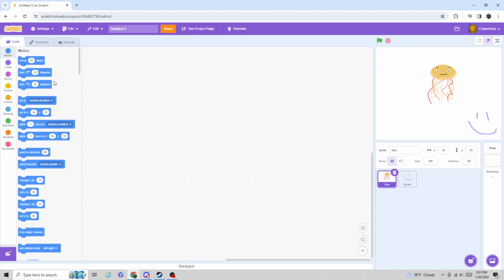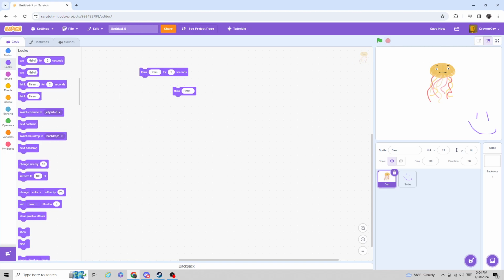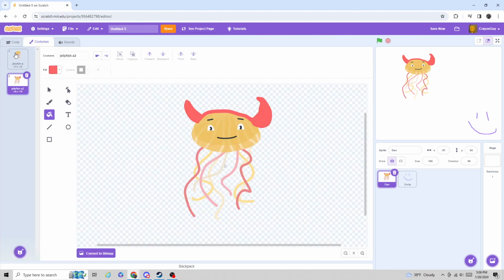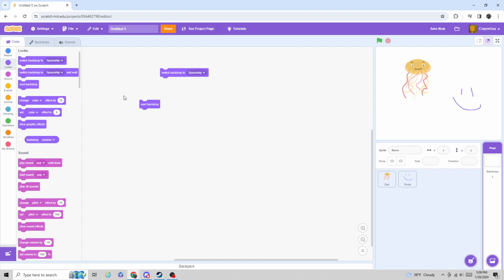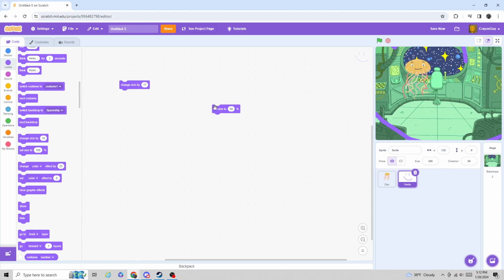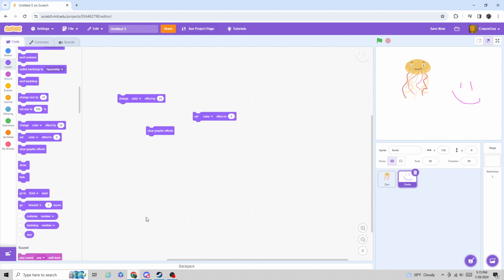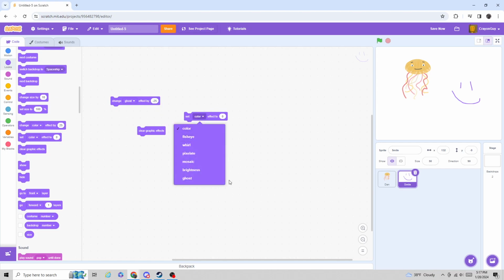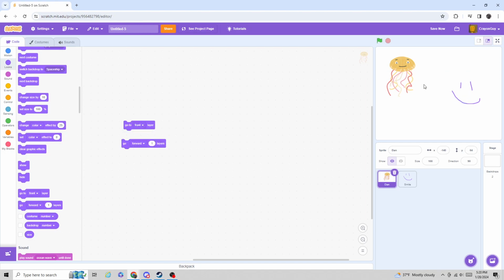How to Code in Scratch | Lesson Two: Looks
In this lesson, I will teach you how to use each of the looks blocks and their functions in Scratch!